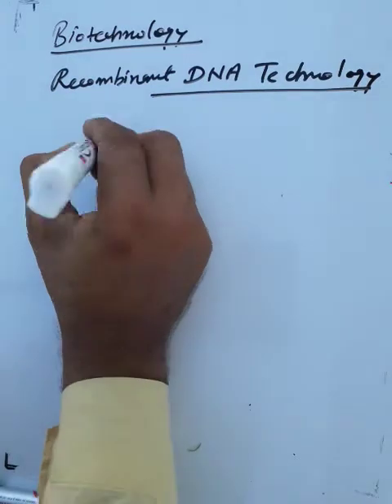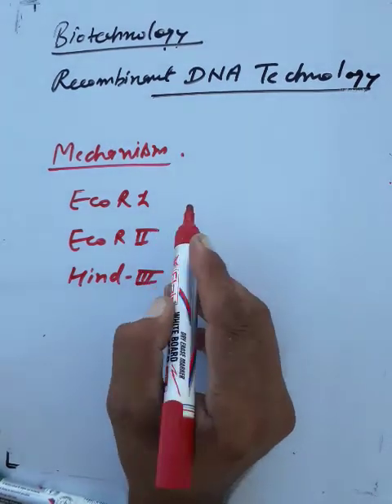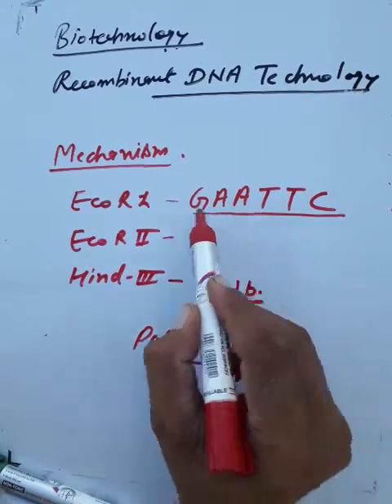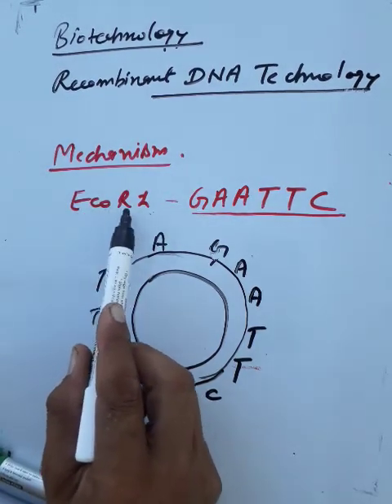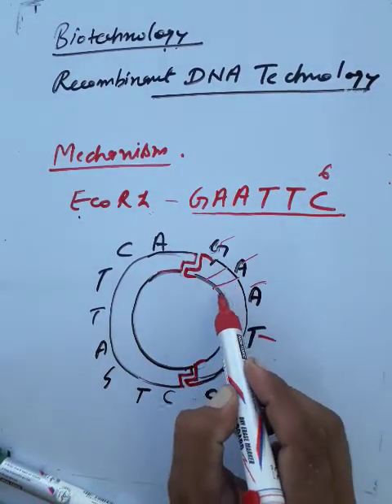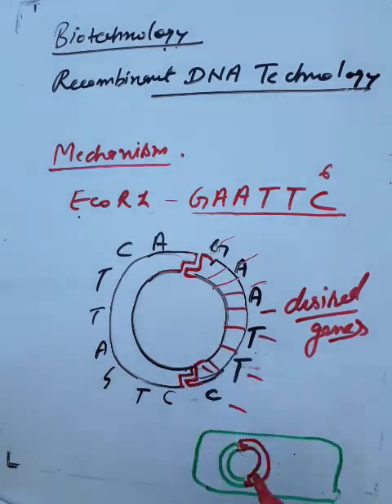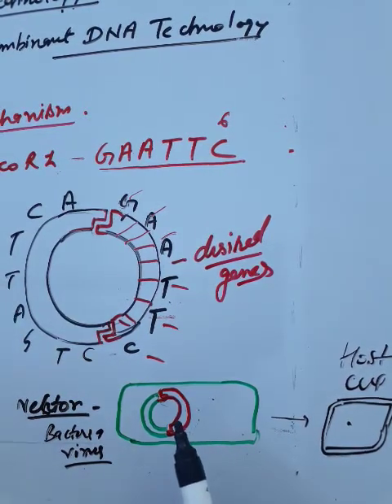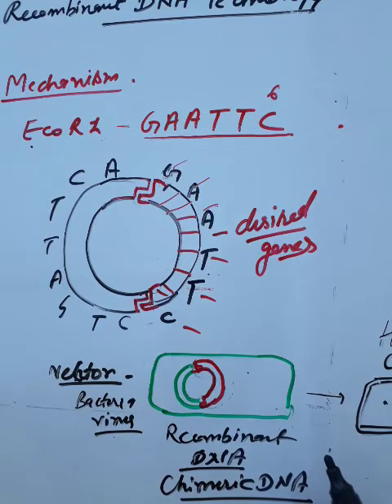Recombinant DNA technology